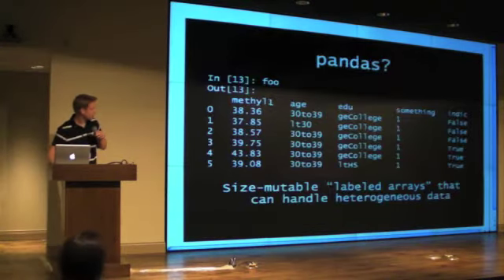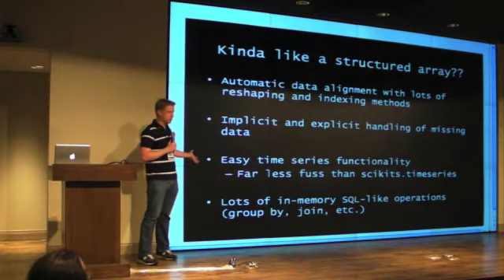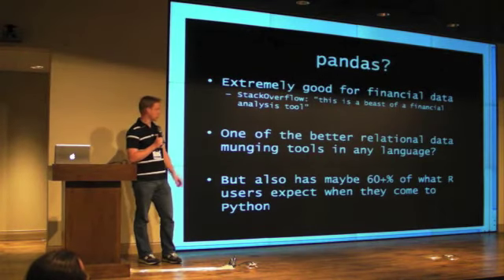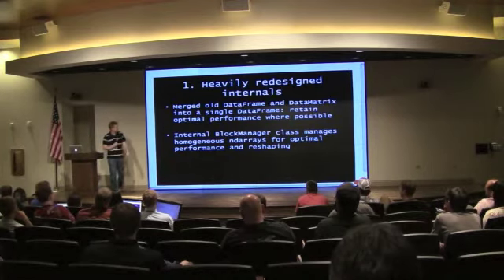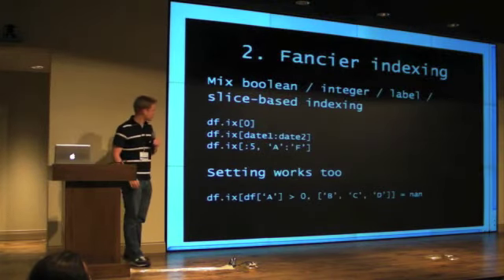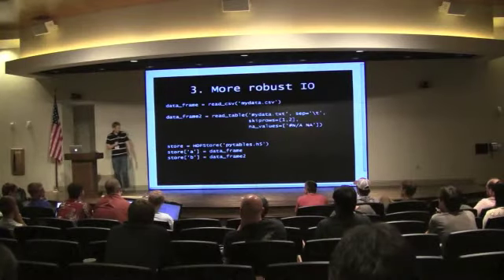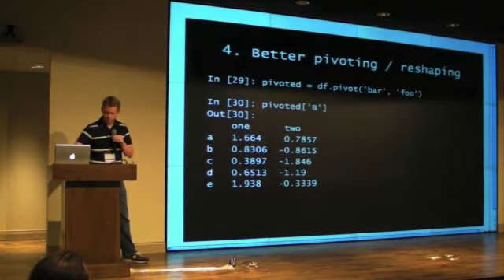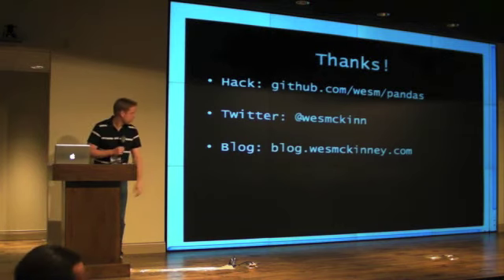pandas lightning talk SciPy 2011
Short talk about new features in pandas, a Python library for data analysis